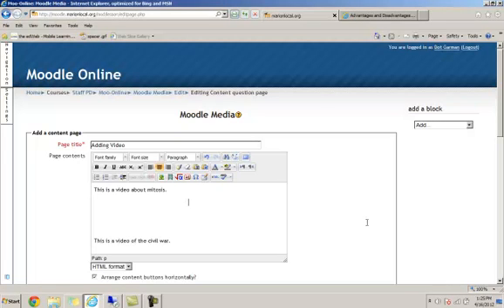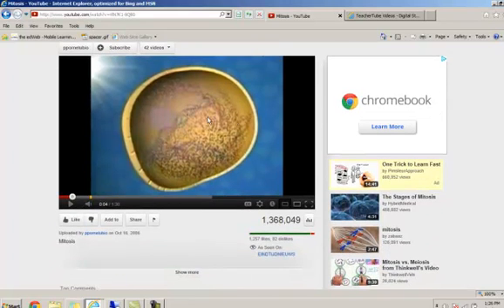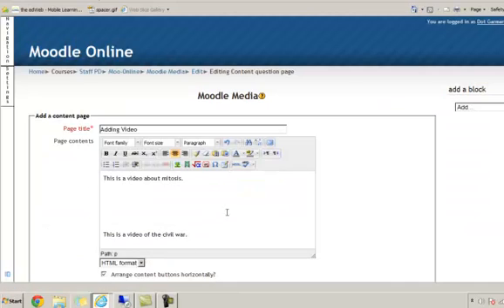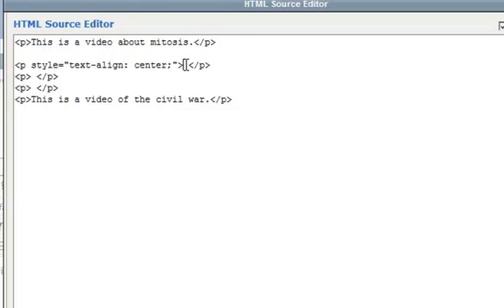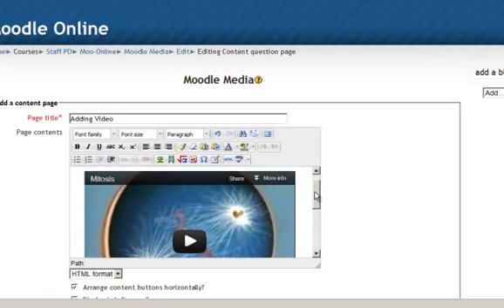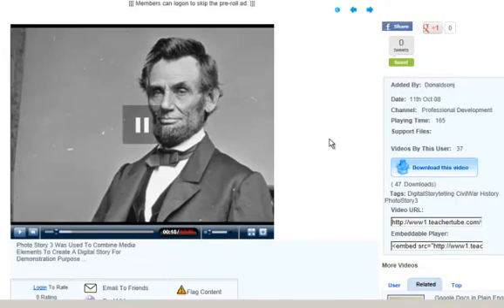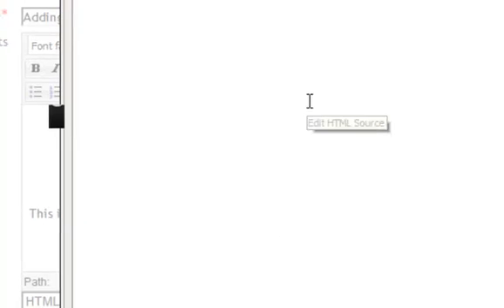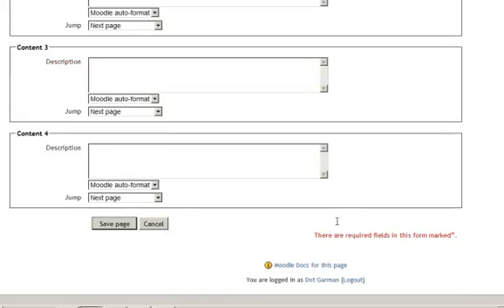Embed Video in Moodle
A video demonstration of how to embed video in a Moodle web page.